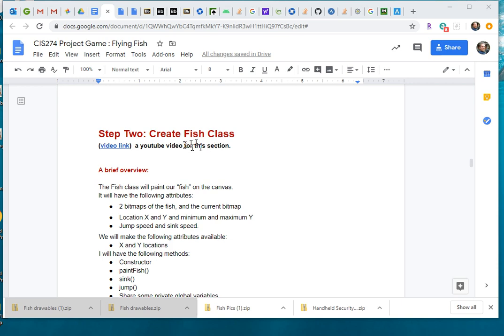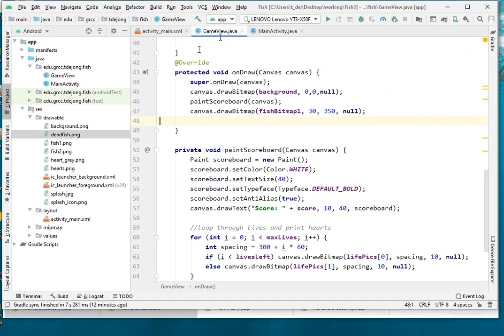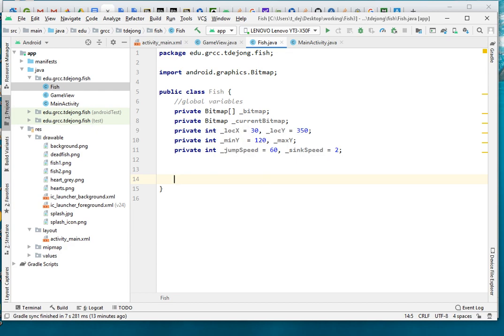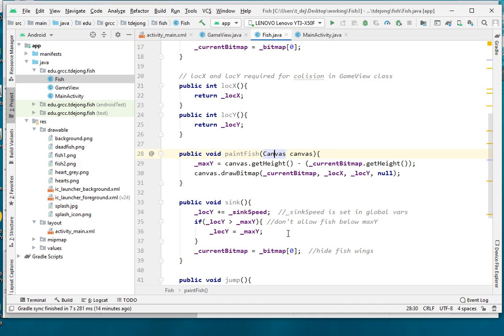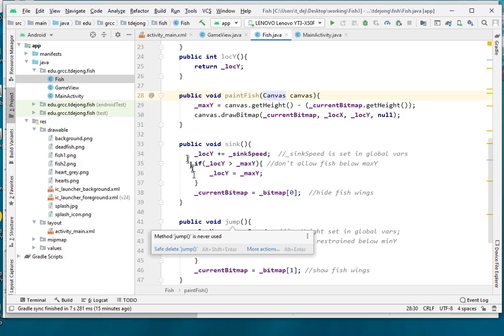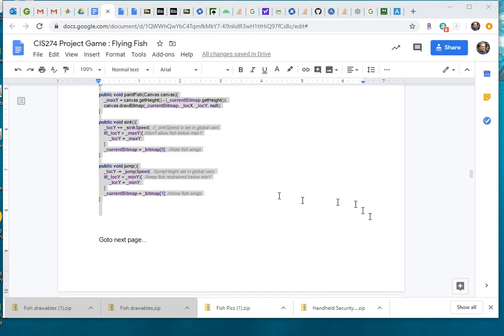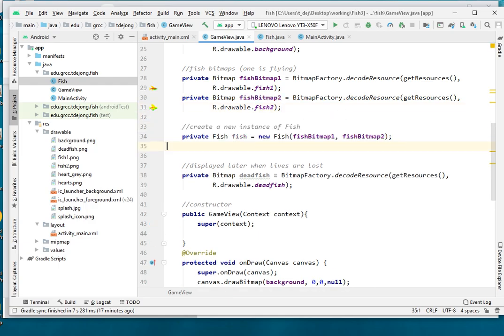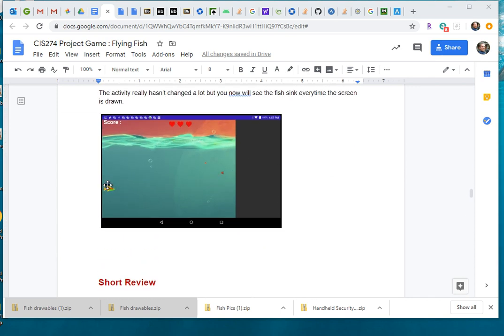CIS 274 Fish Step 2